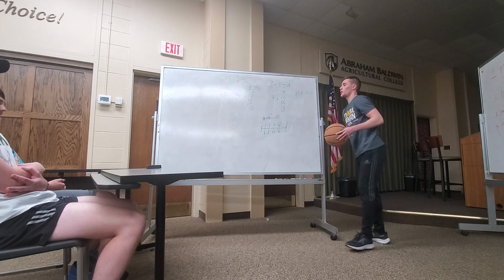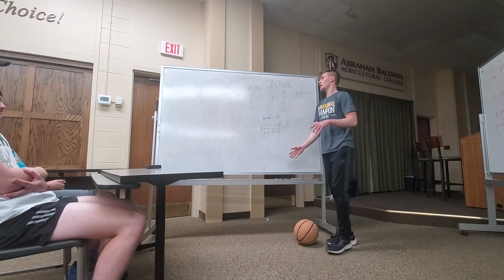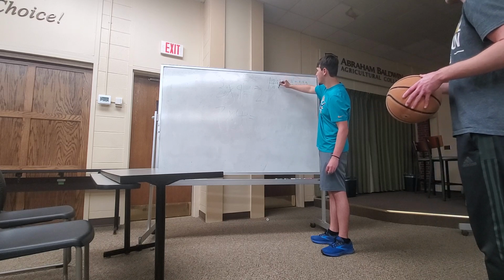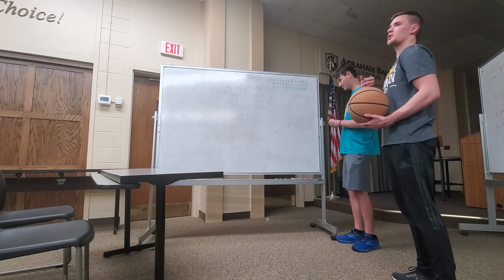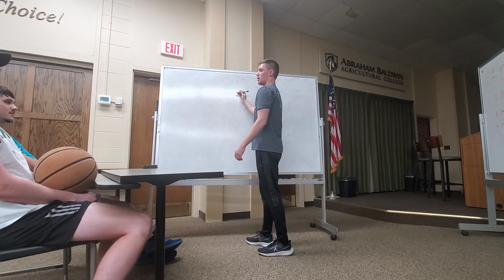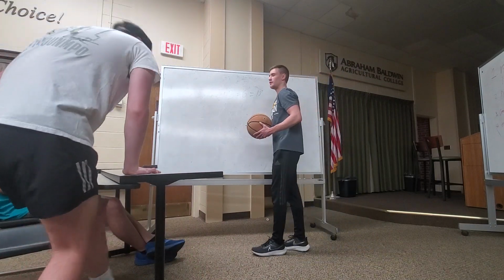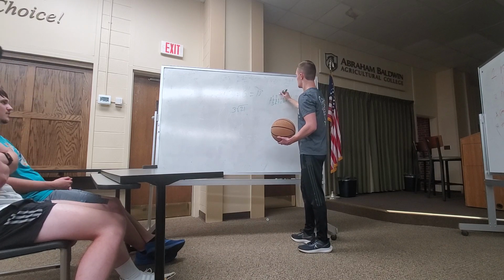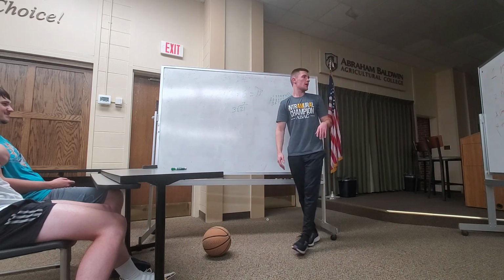Math and PE Lesson